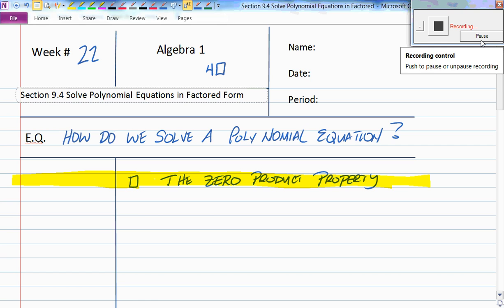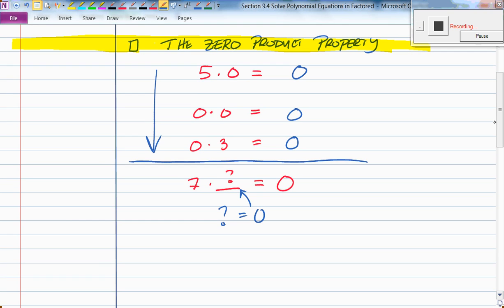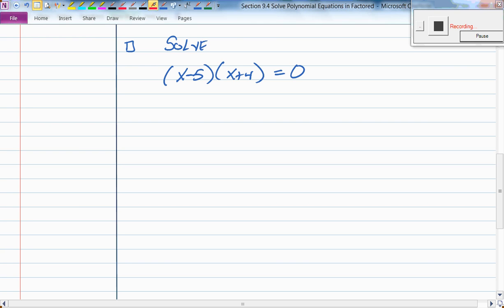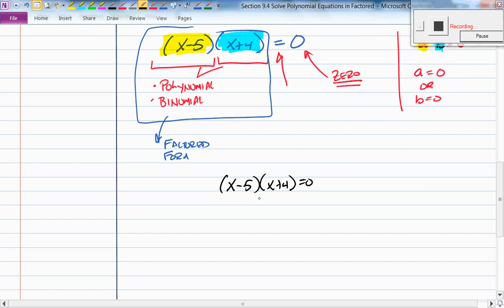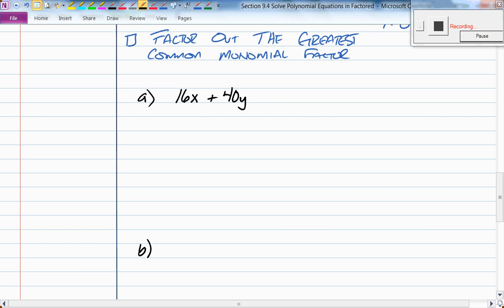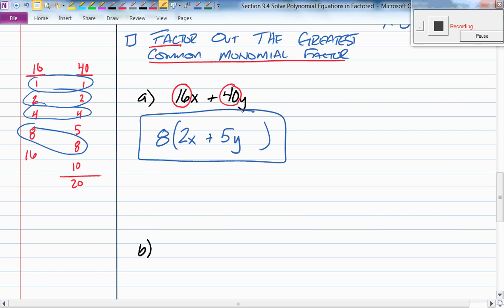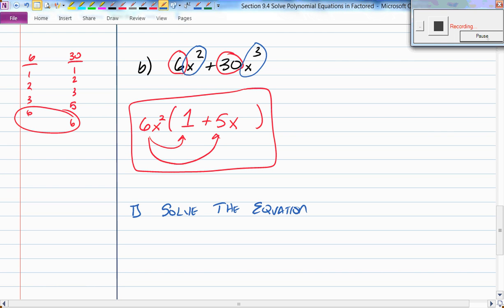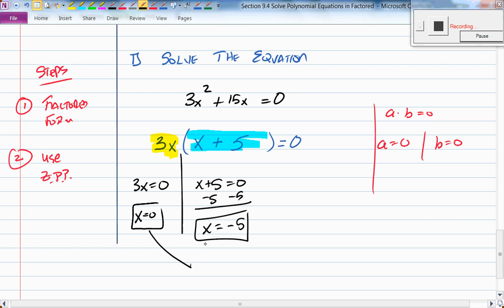9 4 Solving Polynomial Equations in Factored Form Video